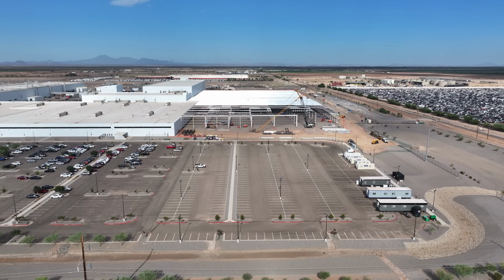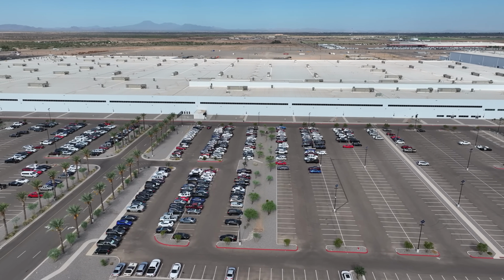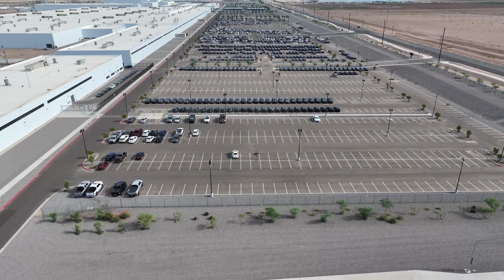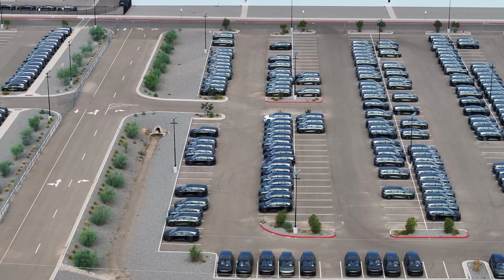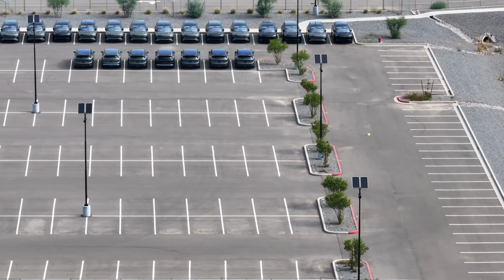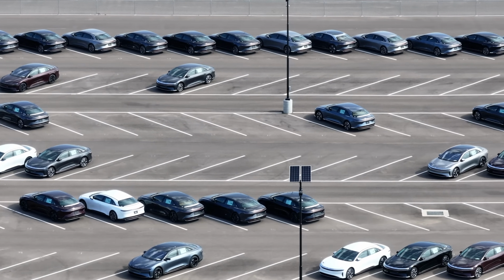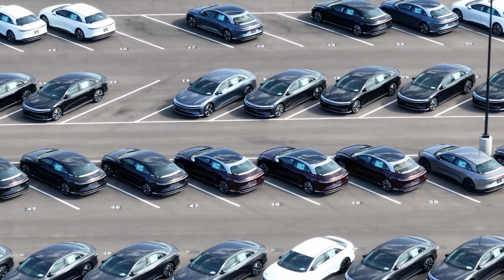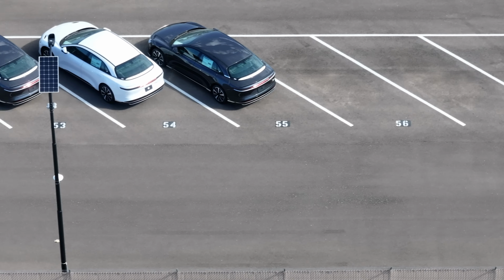Lucid Flys AMP-1 08162025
Flyover of Lucid Motors Advanced Manufacturing Plant in Casa Grande AZ for August 16, 2025. More Gravity awaiting transport and fewer Lucid Airs than the previous flyover on July 2. First time seeing Stellar White Gravity which is now in production.